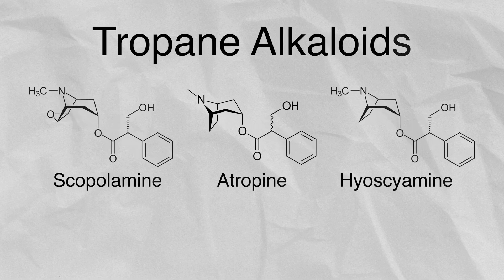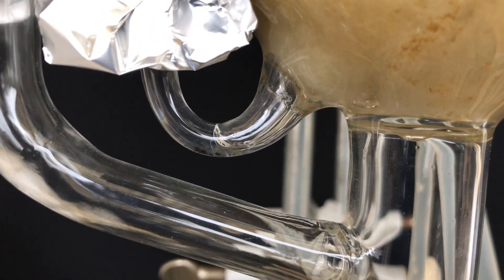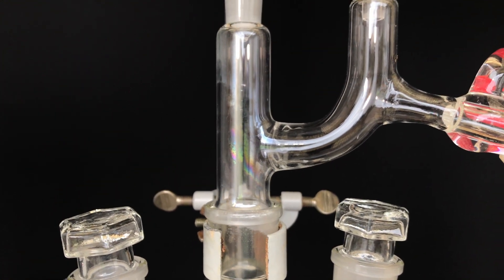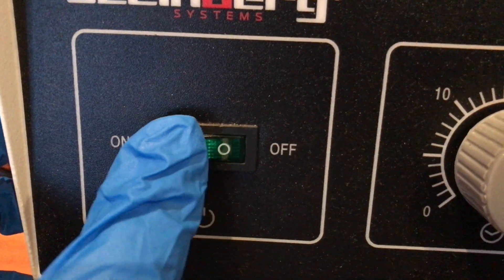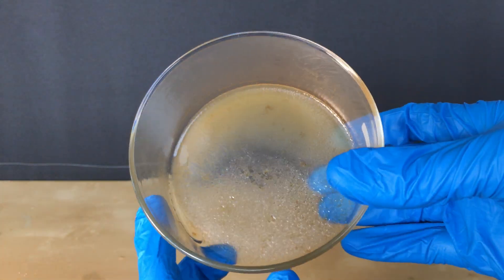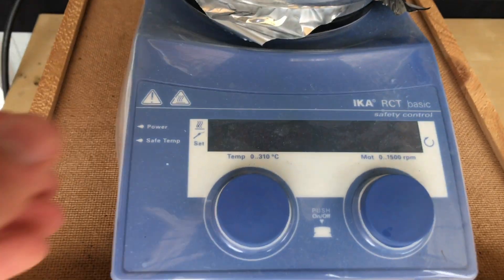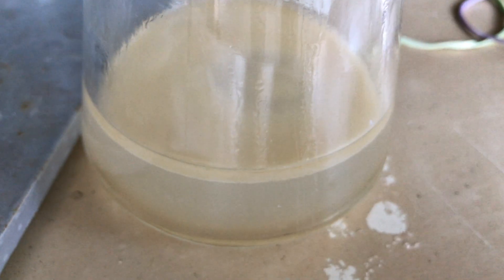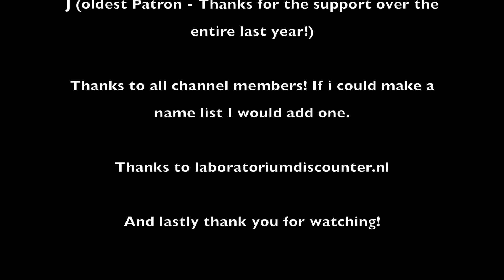Trying To Extract Deadly Plant Alkaloids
In todays video I will try to extract the deadly tropane alkaloids from datura stramonium. This plant contains atropine, scopolamine and hyoscyamine. As all of these alkaloids are deadly you should not repeat this. We might have failed to obtain pure crystals of said alkaloids but the finished extract is extremely toxic anyways.

It's been a long journey on YouTube but I will not continue with this forever. The likelihood that I will stop on 14th of April 2025 is very high so enjoy (and archive) the videos as long as I am producing them. It is not a wise choice for me to continue for longer. I just don´t care anymore. At least It gave me and the time put into this some form of meaning.